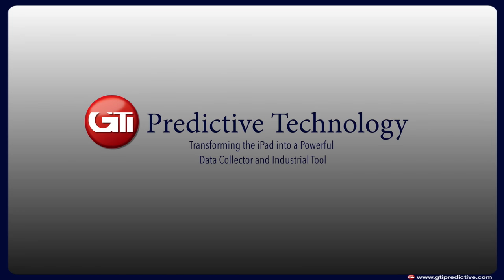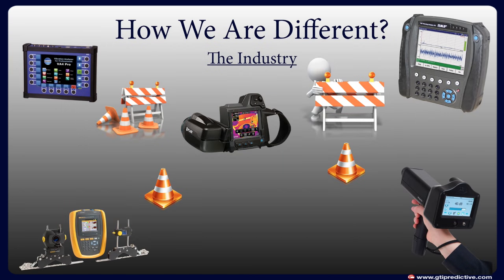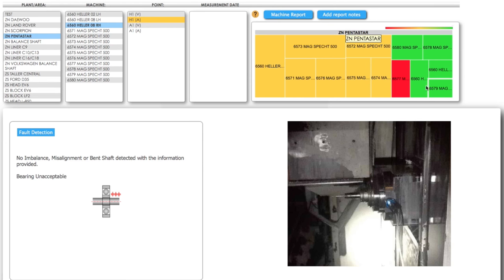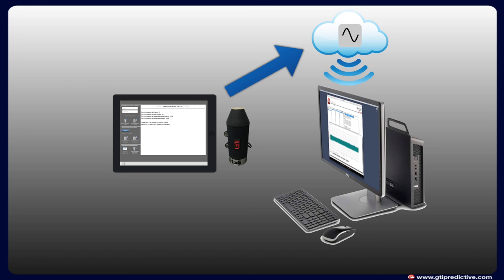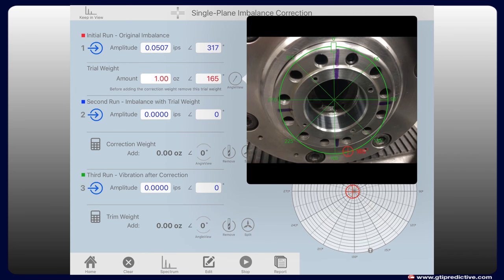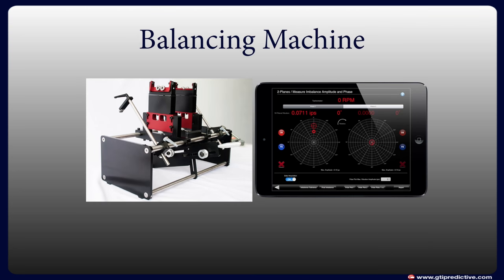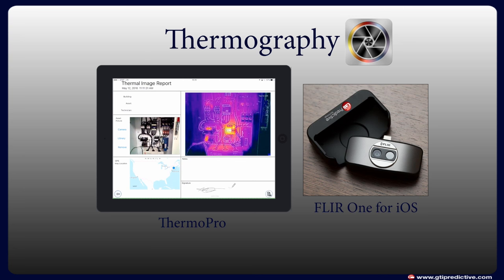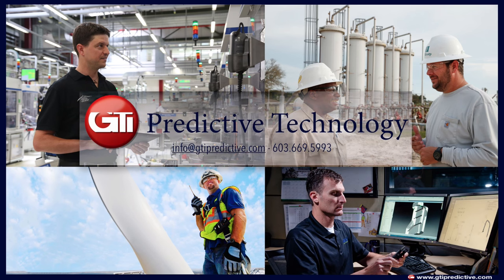iPad Data Collector and Predictive Maintenance Platform: Overview Video by GTI Predictive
Learn about GTI Predictive's cutting edge iPad based data collector and predictive maintenance system.